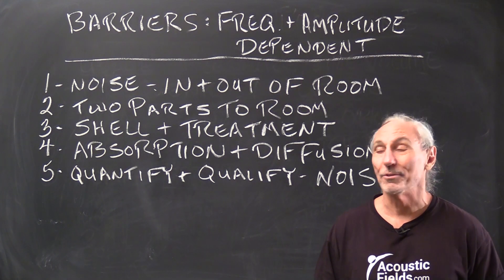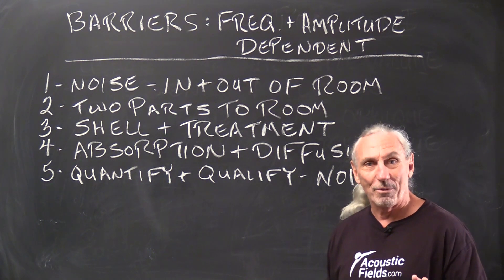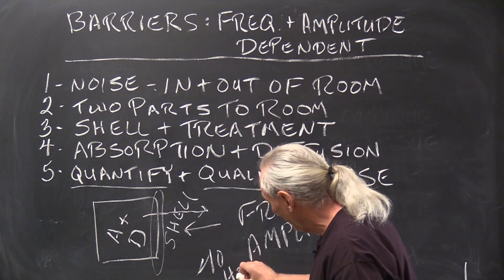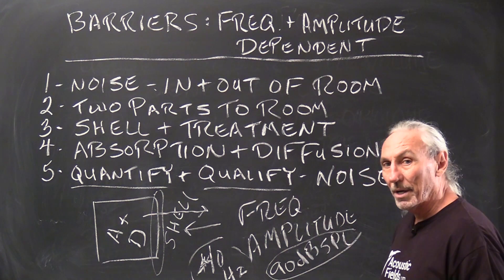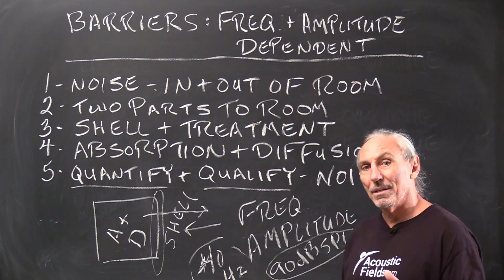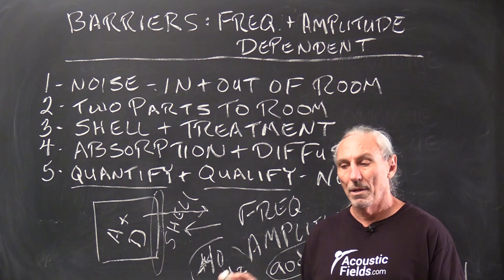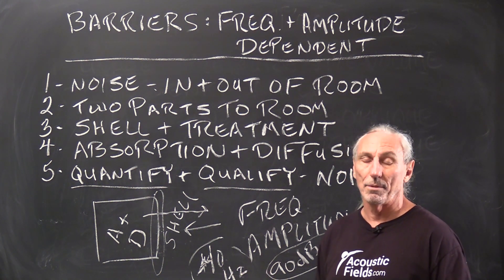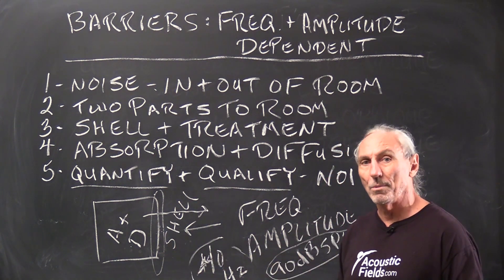Barriers: Frequency + Amplitude Dependent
Noise is all about vibration management. You must manage the frequency response of the noise, the vibrational signature of each material you will use to deal with the noise frequency response, and the final vibration signature when you combine all materials together. Guessing with noise transmission is a fool's game. There are too many variables to deal with.